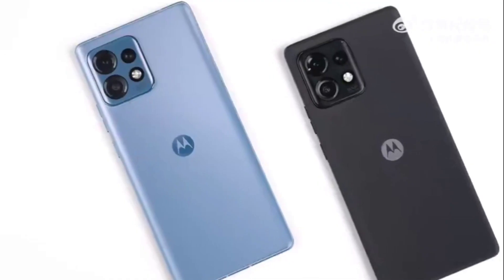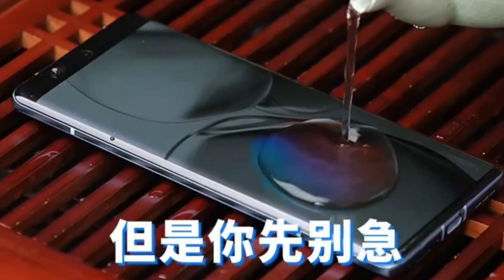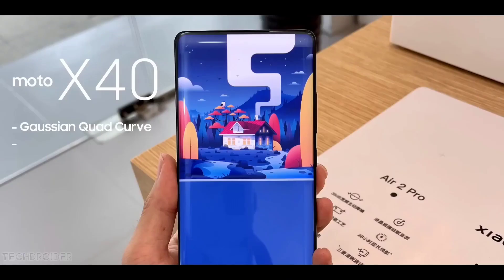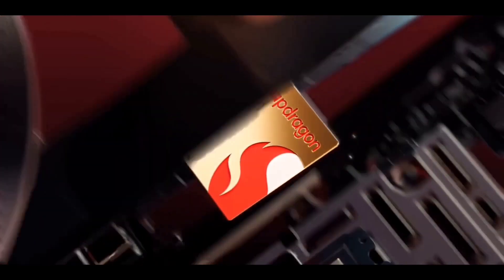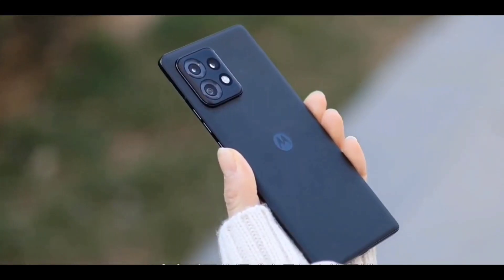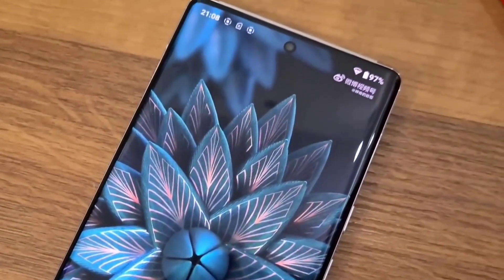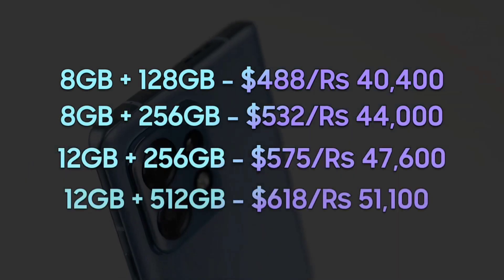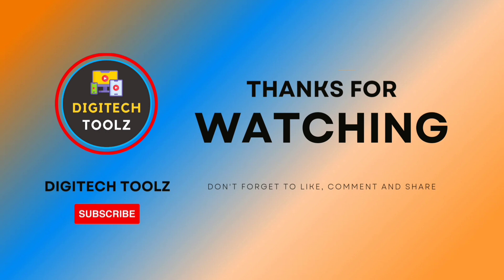Moto X40 - Better than OnePlus 11!